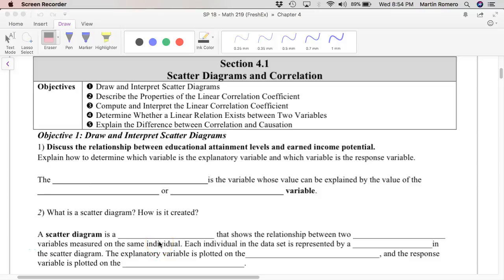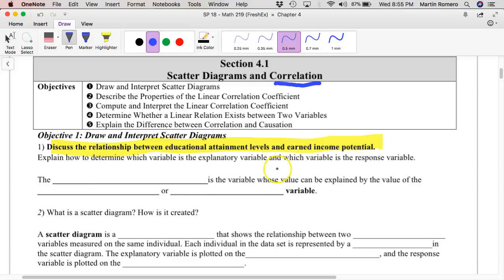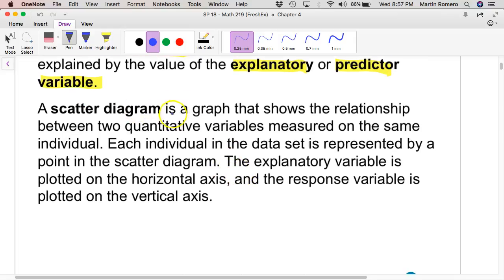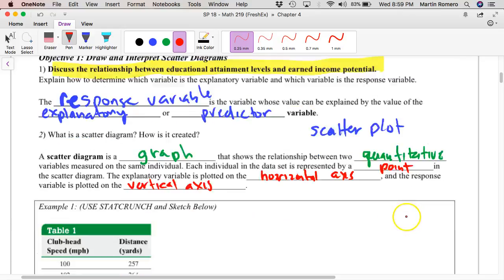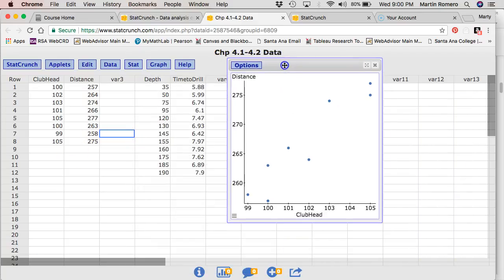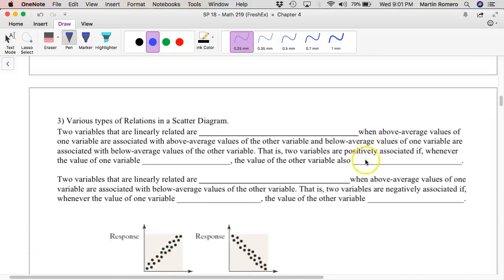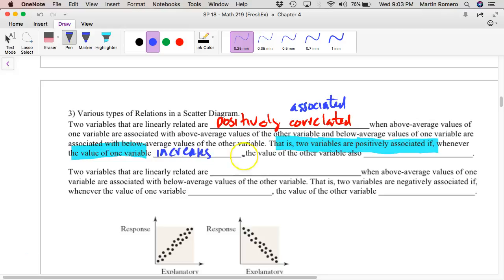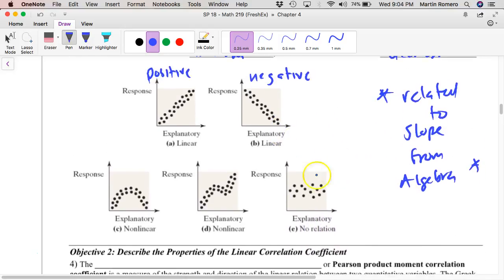4.1 Intro - Scatter Diagram and Association